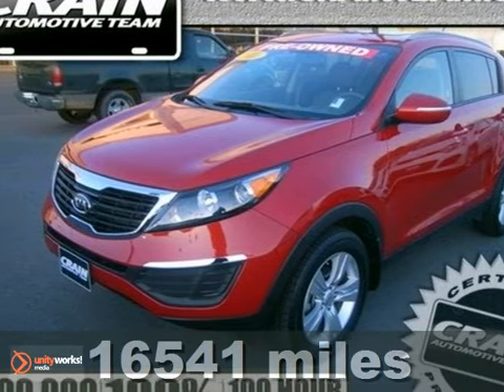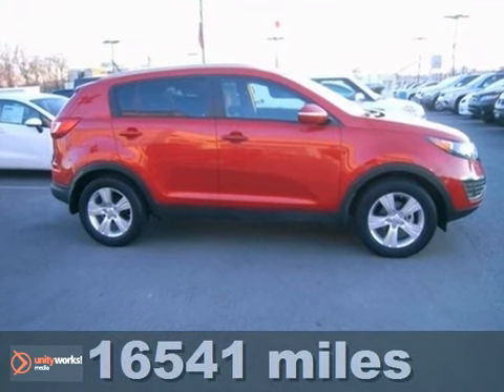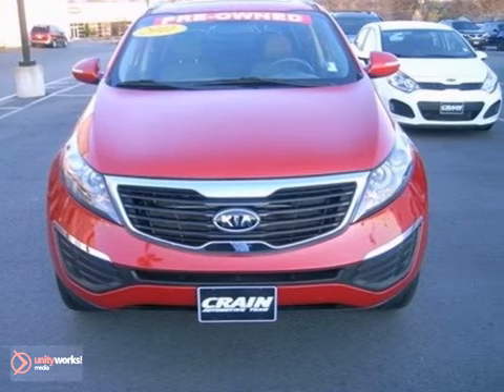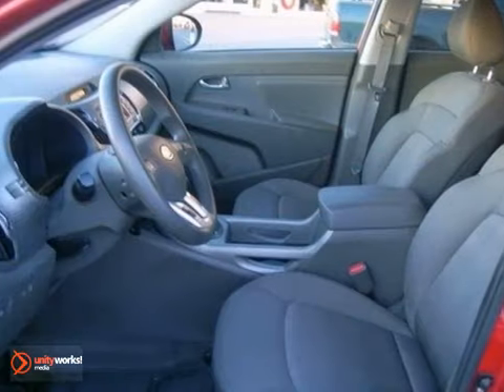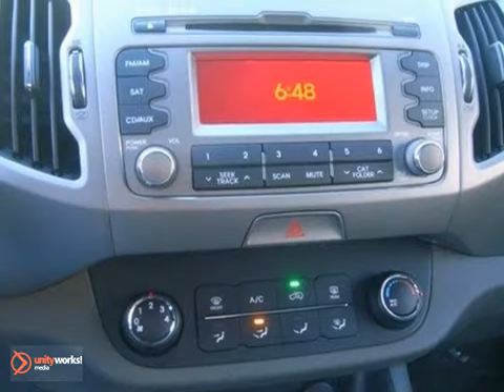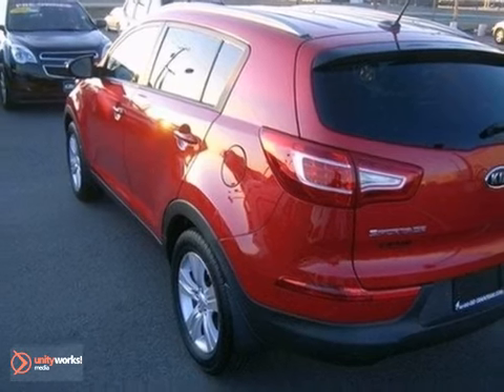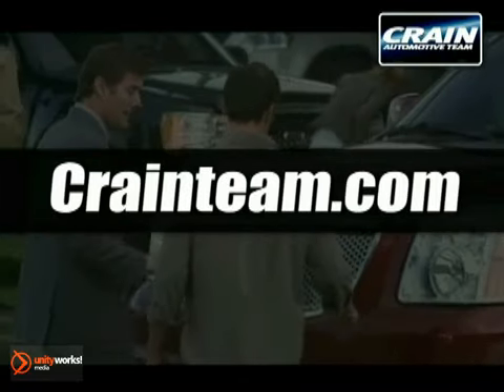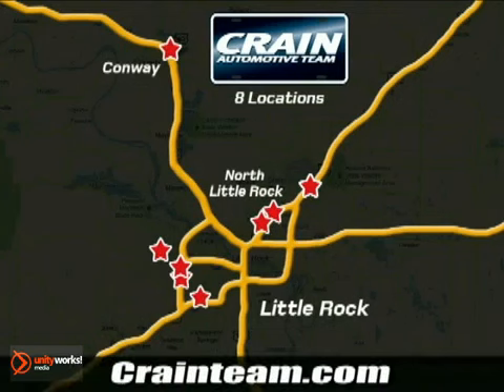2011 Kia Sportage 2KT3325B in Sherwood AR Little Rock, AR - SOLD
If you are looking for real value on a great used car, Crain Kia of North Little Rock invites you to call and make an appointment to view this 2011 Kia Sportage, stock# 2KT3325B. We are conveniently located near Sherwood AR Little Rock, AR and known for our great selection, reliability and quality. Call to take a look at this 2011 Kia Sportage today.

5830 Warden Rd
Sherwood AR Little Rock AR, 72210